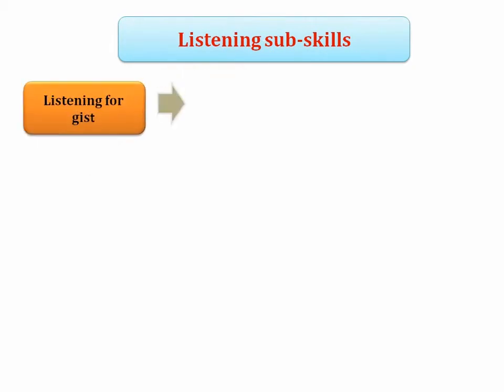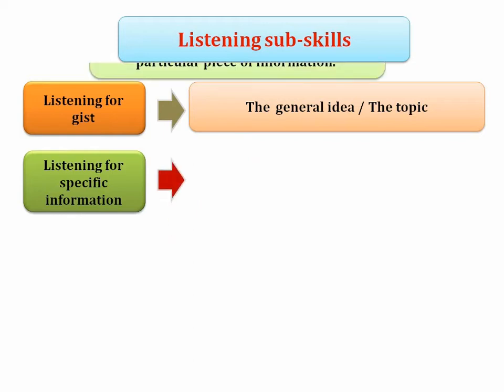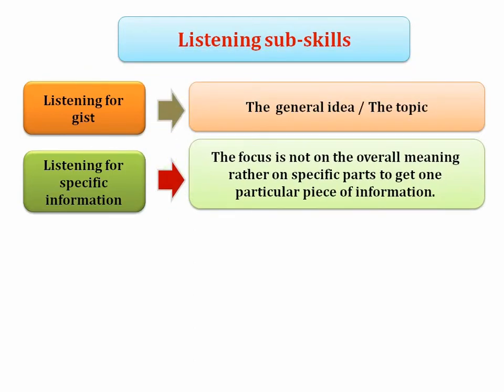Teaching-Listening (Episode Two : Listening Phase)